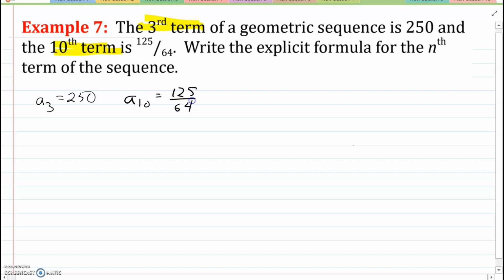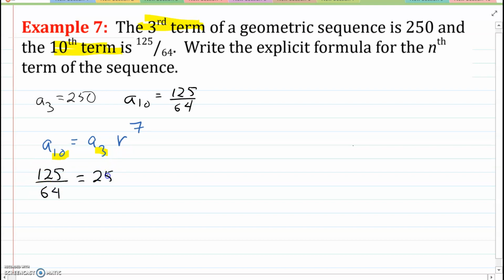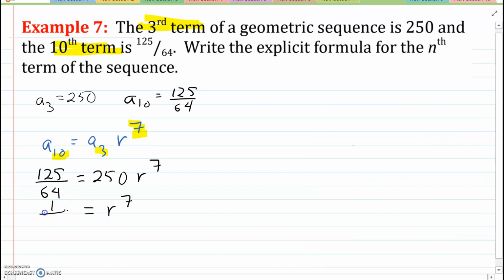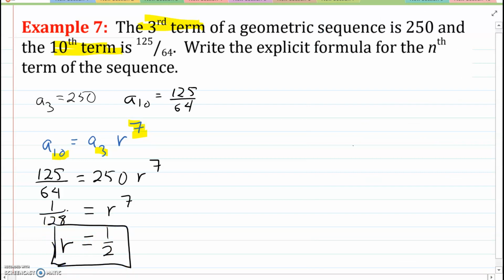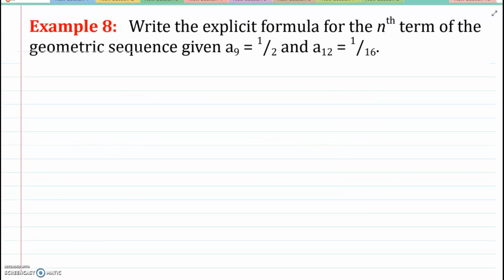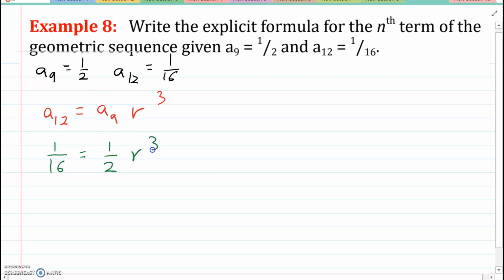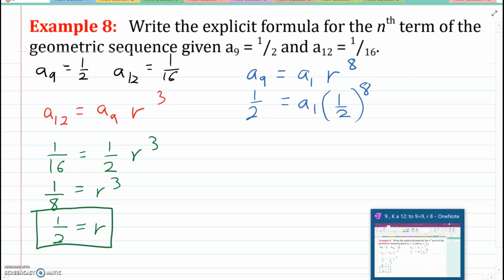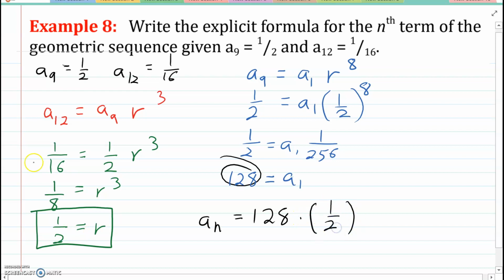Geo metric Sequences part 2